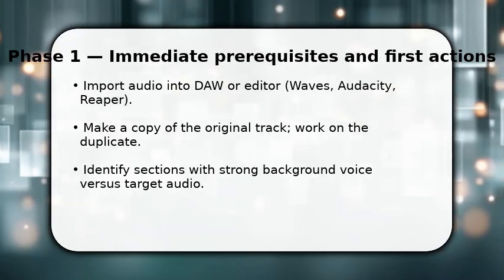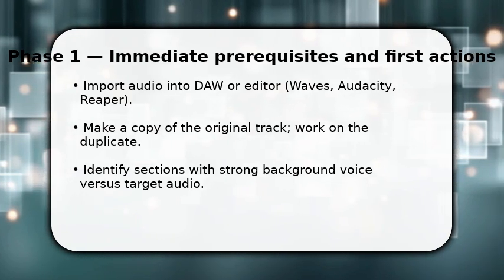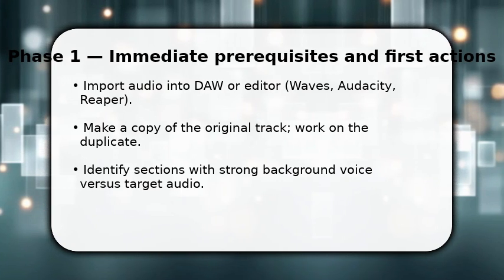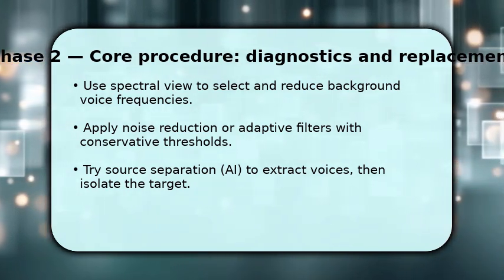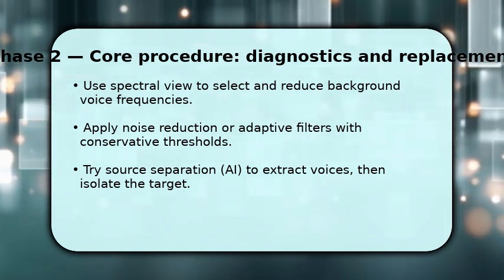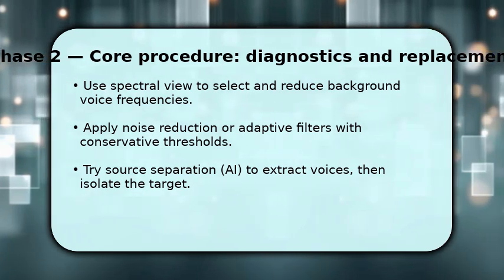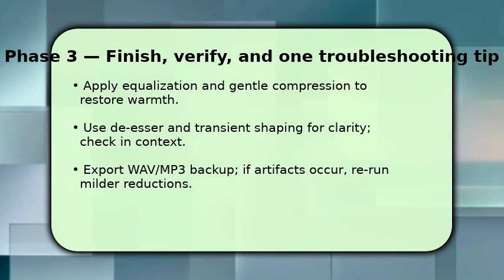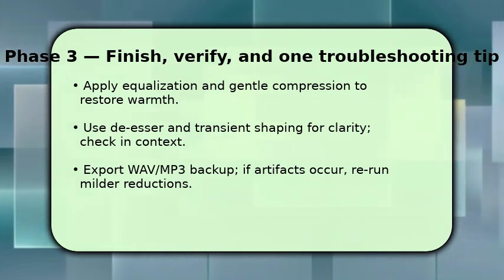How to Remove the Background Voice - Step by Step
How to Remove the Background Voice - Step by Step | 🔒 Surfshark VPN Deal — Stay private and secure. $1.99/mo + 3 Months Free ▸

Learn the step-bymediate process of removing background voices from your recordings with our detailed guide. Discover techniques to isolate vocals and achieve clear, professional sound quality in this practical tutorial.

remove background voice, vocal removal technique, sound editing basics, audio separation software, clear vocal recording guide